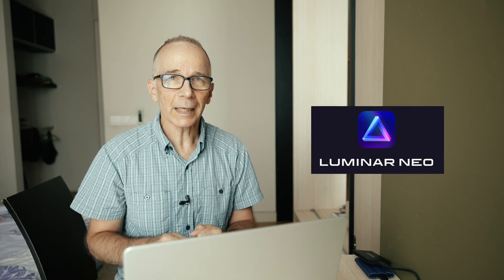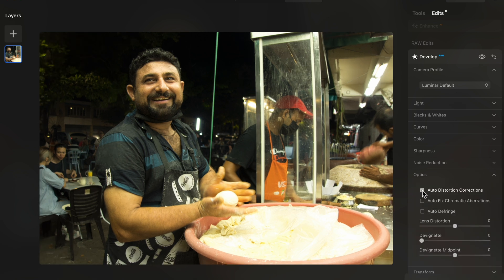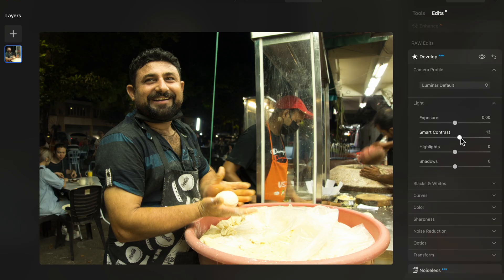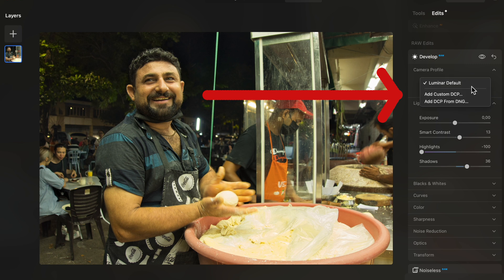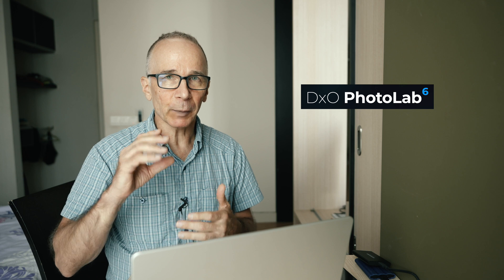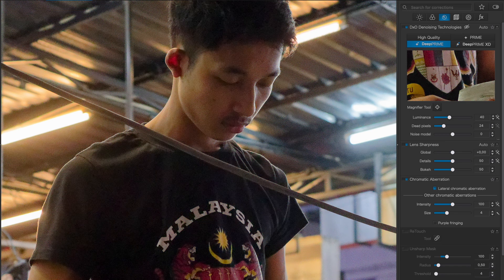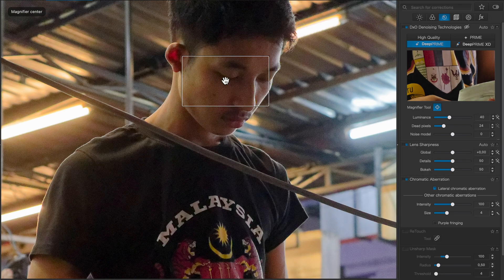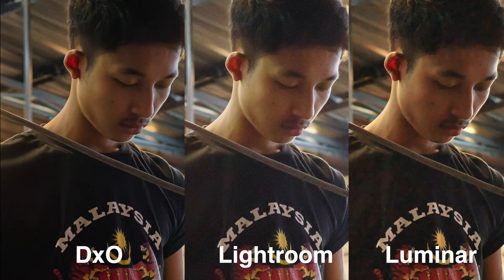Best RAW Developer –DxO vs LR vs Luminar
0:00 intro
1:21 disclaimer
1:41 content
2:27 #1 Tonality
3:32 Lightroom
4:18 Luminar Neo
5:15 DxO Photolab
6:44 #2 Noise Suppression
7:08 Lightroom
8:32 Luminar Neo
10:07 DxO Photolab
11:15 #3 Lens Corrections
12:00 Lightroom
12:47 Luminar Neo
13:12 DxO Photolab
13:45 More Lens Corrections
14:17 Summary
14:24 Lightroom Pros
14:57 Lightroom Cons
15:11 Luminar Neo Pros
15:24 Luminar Neo Cons
15:44 DxO Photolab Pros
16:11 DxO Photolab Cons
16:32 #4 What Matters
16:57 Vision
17:23 IQ does not matter
17:40 Recommendation
18:07 Price